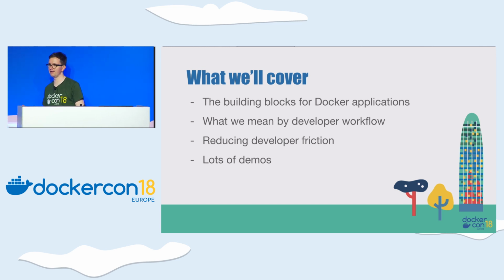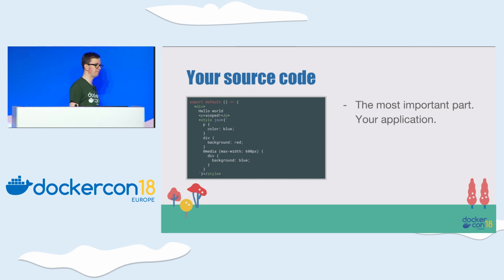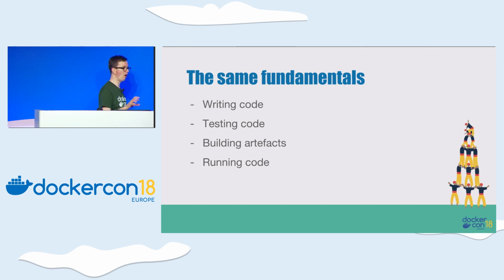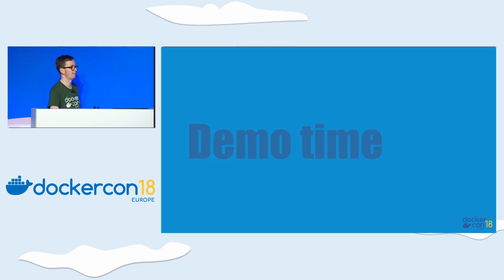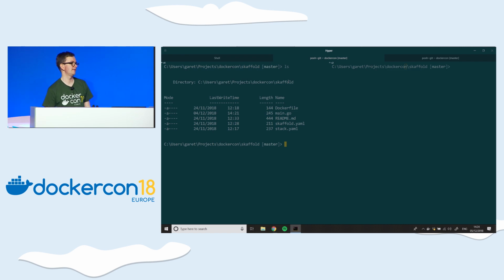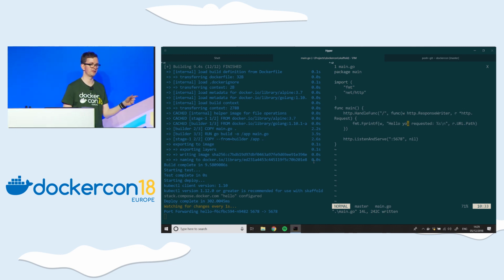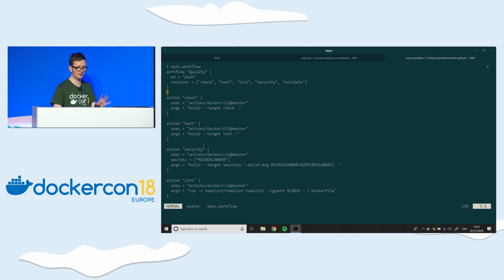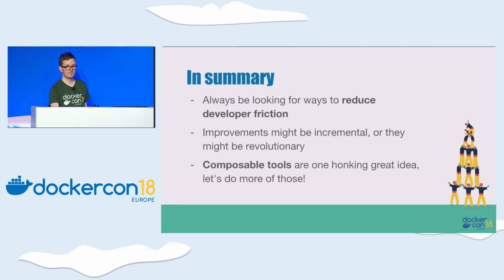Cloud-Native Developer Workflows with Docker Containers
We all use many of the same tools when building applications with containers; Docker Desktop provides a straightforward Docker container and Kubernetes environment, `docker build` and Dockerfile provide tools for building container images, and Compose or Kubernetes configuration allows for describing the components of our application. However, how we actually integrate these together with other tools into an end-to-end workflow can vary dramatically.

In this talk we will:
- Show what we mean by workflow, and identify common patterns and practices
- Explore how the interface used (CLI, GUI or IDE) is orthogonal to the higher-level concepts of workflow
- Investigate the different types of testing we put our applications and images through, and how that fits into the development process
- Look at how continuous integration and source control tie an individual’s workflow into that of a wider team
- Discuss the benefits of a more opinionated workflow, as well as look at the power of composable tooling
- Show lots of demos and experiments along the way

Attendees should come away with lots of ideas for standardising developer workflows with Docker containers, along with a clear understanding of both the benefits and pitfalls.

We'll also showcase several new tools for working with Docker containers, along with integrations with tools you already know and use every day.